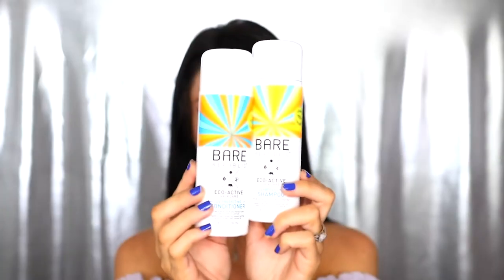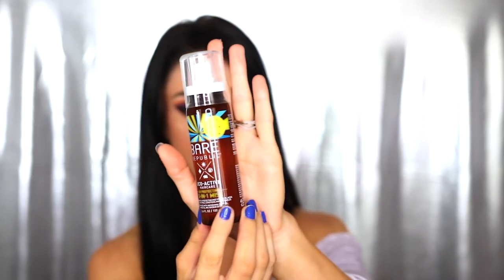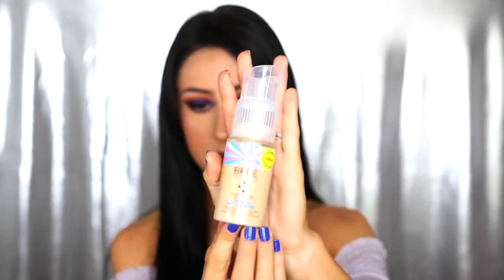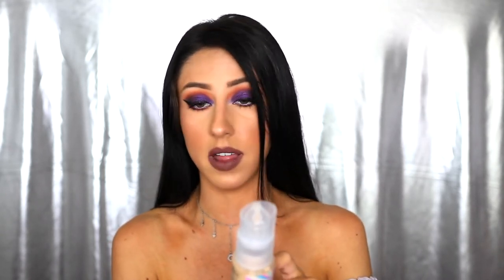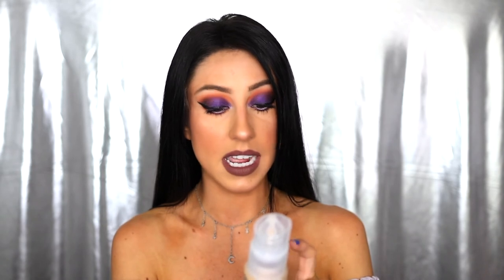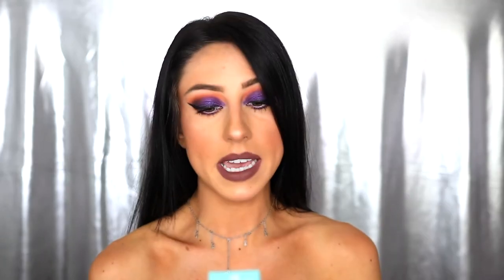FIRST IMPRESSION + REVIEW | TRYING NEW BARE REPUBLIC & COOLA SUNCARE HAIR AND SKIN PRODUCTS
Hey there, beauties. I hope you're having a fabulous day! What did you think about my first impression and review of these Bare Republic & Coola products? I am all about nourishing AND protecting my skin and hair. The words 'organic', 'vegan', 'non-gmo', 'cruelty-free', 'color-safe', and of course, 'UV protection', all make me super excited. Protecting the skin and hair is so important, and it's a great idea to start doing so at an early age. All of these products contain incredible ingredients and benefits for your skin and hair. With my past history of scary pre-cancerous mole removal experiences, products like these are what I look for. You should try these out too. Your skin and hair will thank you for it in the years to come.

ALL PRODUCTS MENTIONED:
*Bare Republic UV Protecting Shampoo
*Bare Republic UV Protecting Conditioner
*Bare Republic Eco-Active Hair care UV Protecting Dry Shampoo
*Bare Republic Eco-Active Hair care UV Protecting Hair Serum
*Bare Republic Eco-Active Hair care UV Protecting 5-in-1 Mist and Detangler
*Coola Makeup Setting Spray

COME SAY HI ON SNAPCHAT : thehopechaney

THANK YOU for your kindness, love, and support. I love all of you so much and you're the reason I continue to chase my dreams and do what I love every single day. Thanks for inspiring me and uplifting me! 💖